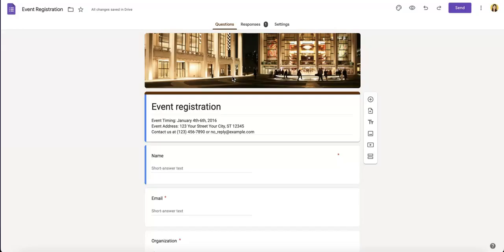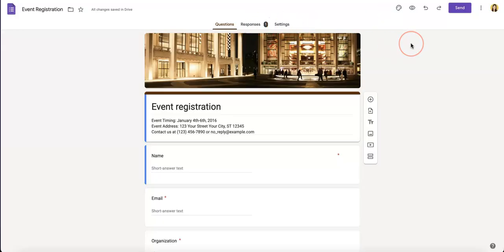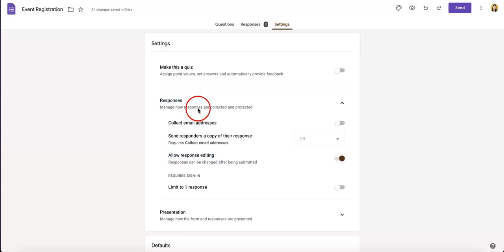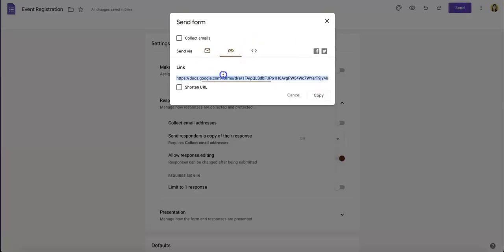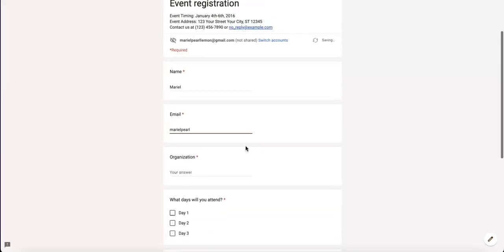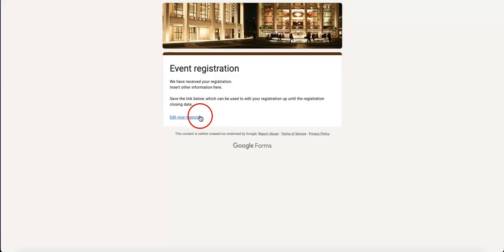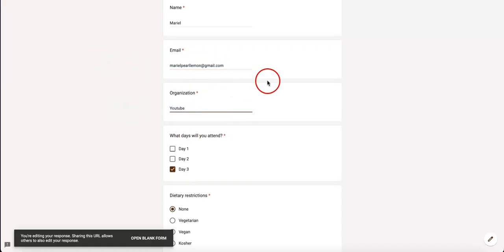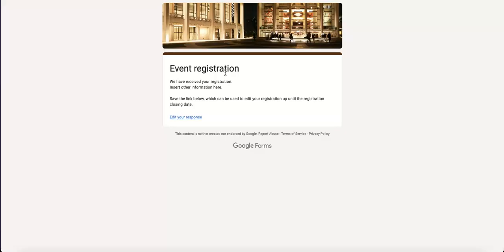How to Edit Google Form Responses After Submitting Them | Data Collection Guide 2022